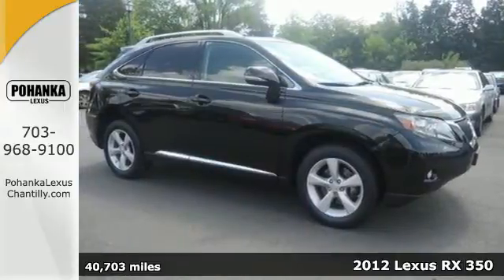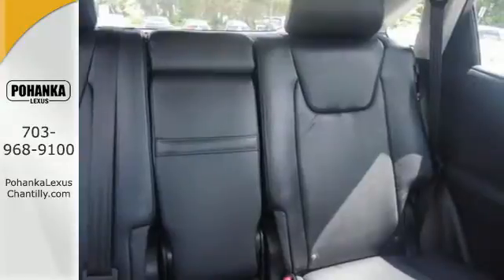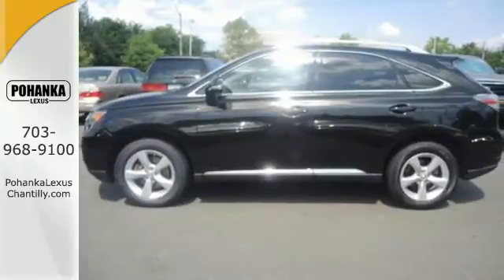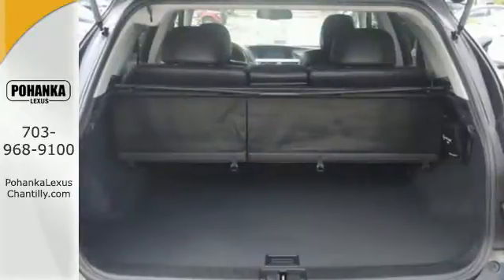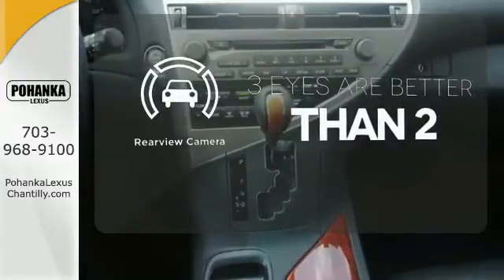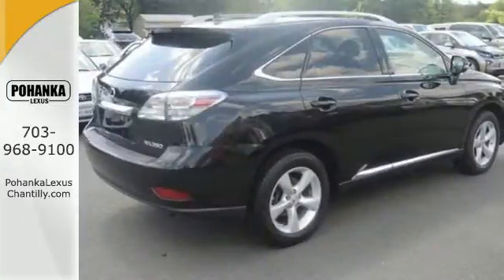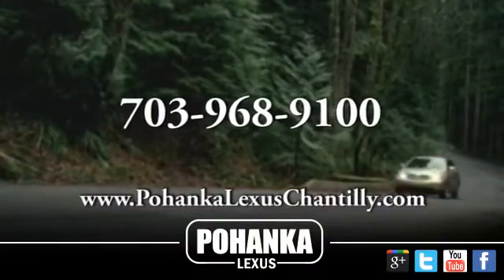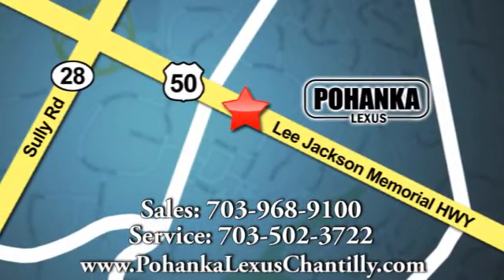Used 2012 Lexus RX 350 Chantilly VA Washington-DC, MD LP7395 - SOLD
Year: 2012
Make: Lexus
Model: RX 350
Trim: AWD 4dr
Engine: 3.5 L V6 Cyl.
Transmission: Automatic
Color: Obsidian
Interior: Black
Mileage: 40703
Stock #: LP7395
VIN: 2T2BK1BA7CC136601

Address:
13909 Lee Jackson Memorial Hwy